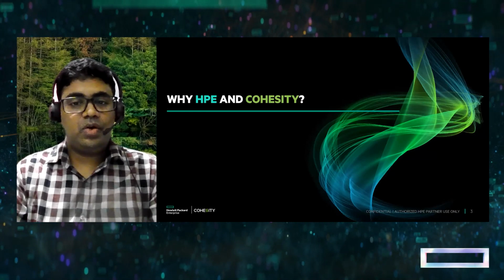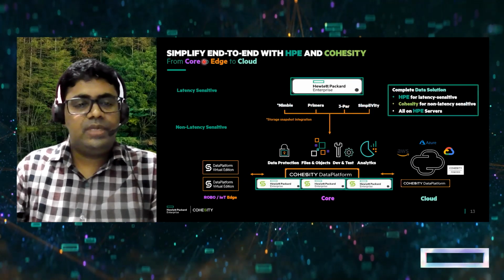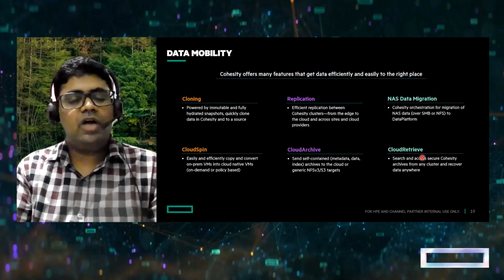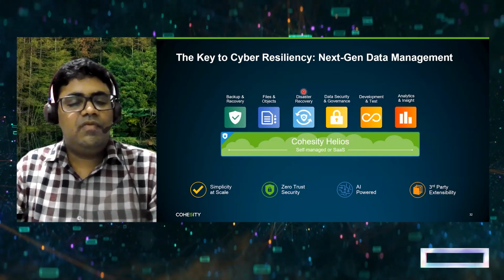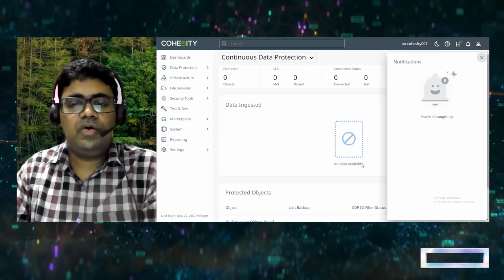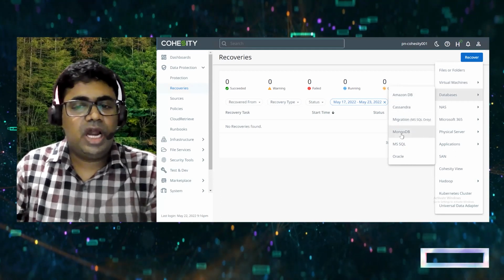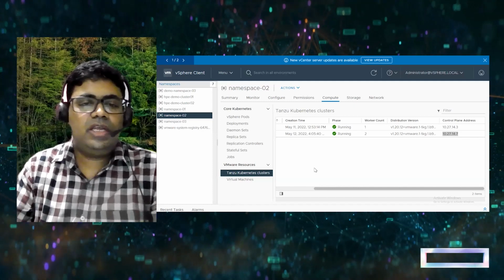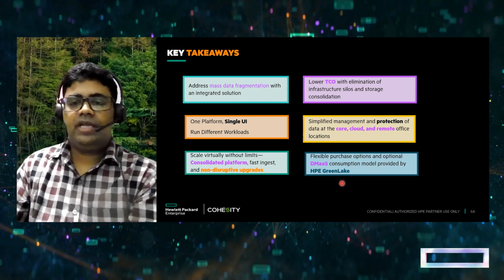Modern Data Protection with HPE and Cohesity Solutions